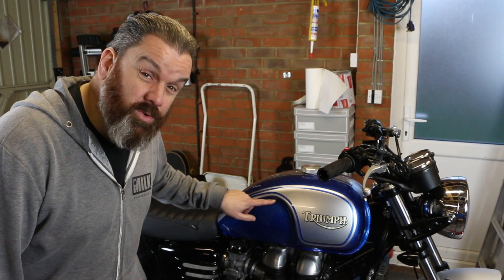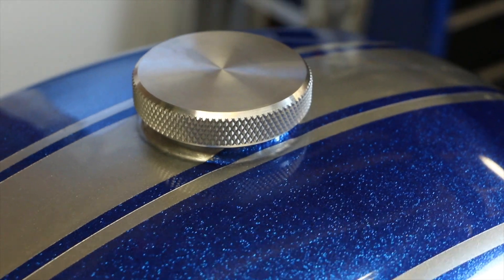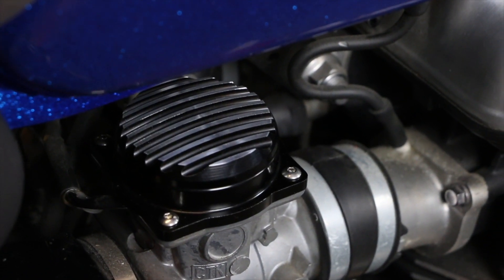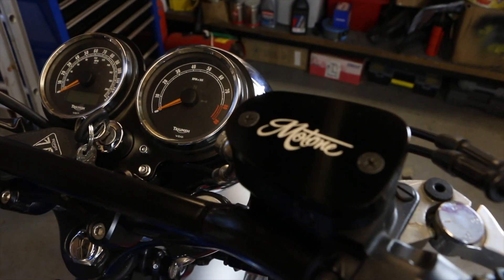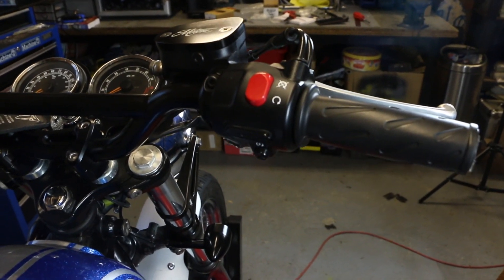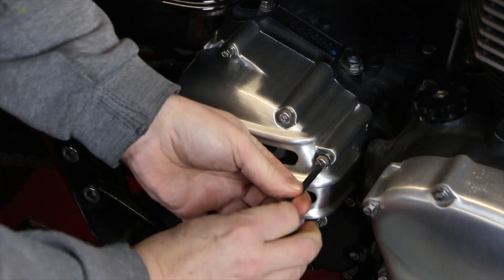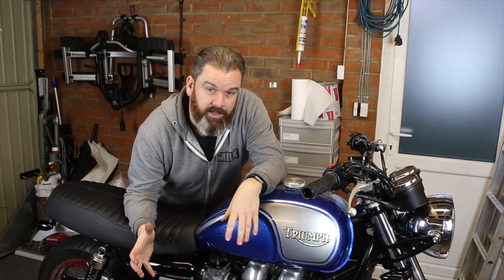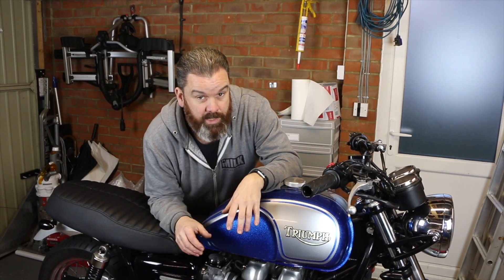Motone Customs T100 build pt12 - new sprocket cover and a few bits of bling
Its been a while since there was an update, and the bikes had a few small parts that don't really warrant an install video of their own, so heres a quick round up...